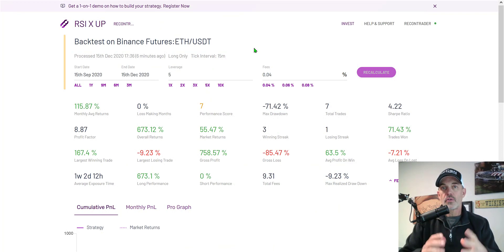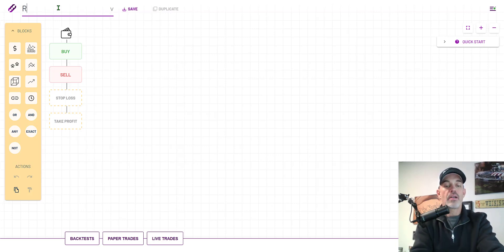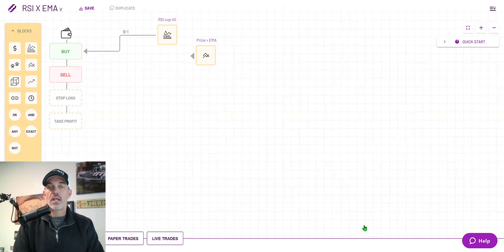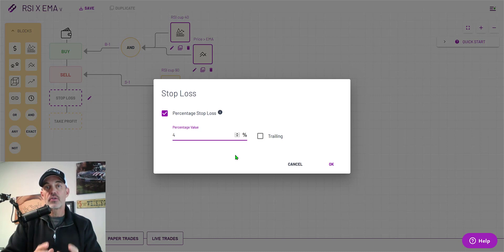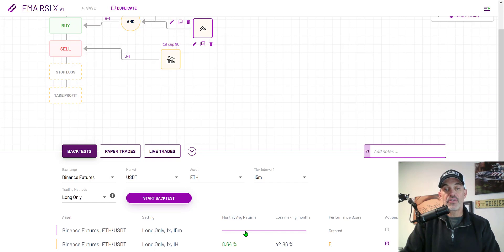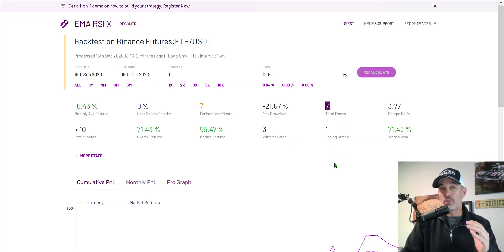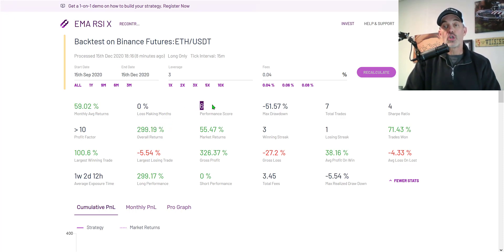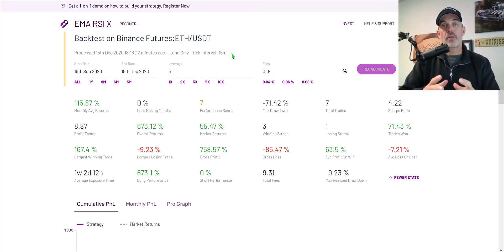How To Setup Binance Futures Exchange Automated Ethereum Crypto Trading RSI Bot On Mudrex Platform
How To Setup A Binance Futures Exchange Automated Ethereum Crypto Trading Bot On The Mudrex Platform Using RSI & EMA Indicators.